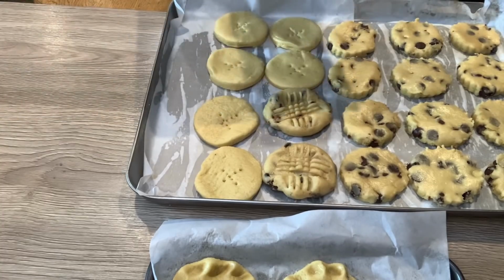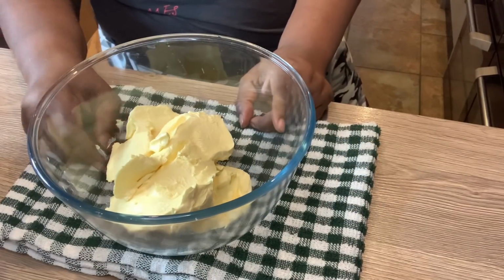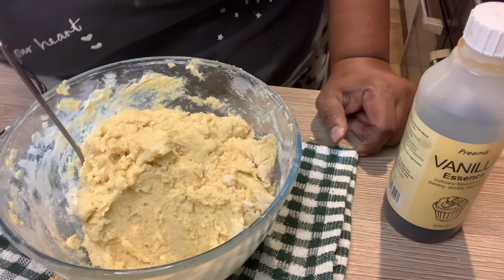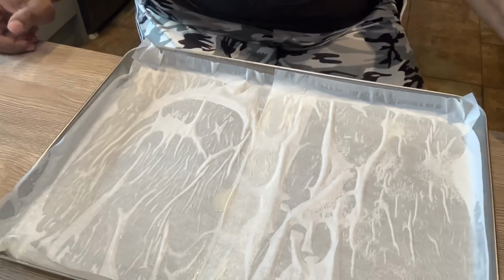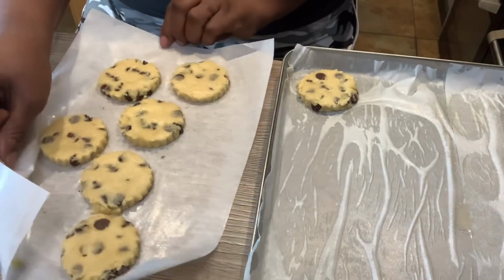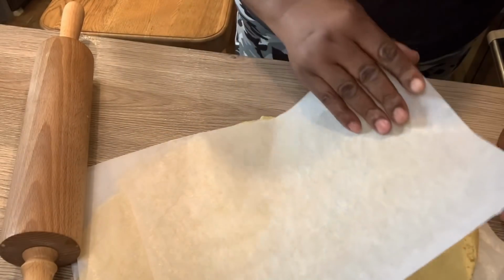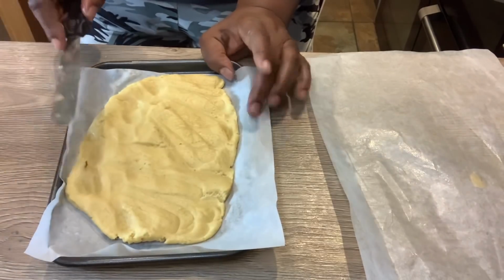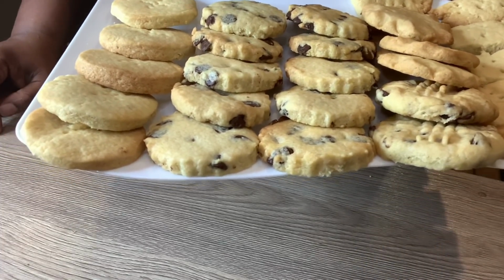EASY AND DELICIOUS SHORTBREAD COOKIES | 6 INGREDIENTS RECIPE | 2 FLAVOURS | EFE FOOD KITCHEN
Hello everyone! Shortbread cookies are one of my favourites so, in this video, I show how I made them. I made two flavours; vanilla and chocolate chip. They are incredibly easy to make and took little time from start to finish.

INGREDIENTS
3 cups all-purpose flour ( plain flour)
1 cup caster sugar
1/2 cup rice flour
1/2 tsp vanilla extract
1/2 cup chocolate chips
1 1/2 cups softened salted butter ( or margarine)

METHOD
1. In a clean bowl add the butter followed by the sugar and whisk till smooth and pale.

2. Next, add the sifted flours and mix in with your spatula till it forms a soft dough.

3. Divide the dough between two bowls. Add the vanilla to one and the chocolate chips to the other and mix in thoroughly.

4. Wrap the individual dough in plastic wrap/cling film and put it in the fridge to rest for 20 - 25 minutes.

5. After 25 minutes, roll out your doughs between 2 greaseproof papers to avoid them sticking.

6. Use a round pastry cutter to cut out shapes ( any of your choice) and place on a greased baking pan lined with parchment ( greaseproof) paper.

7. Place in a preheated oven and bake for 25 minutes till baked but not too brown. It should be soft and buttery.

8. Enjoy with a glass of milk, hot drink, or juice.

MUSIC CREDIT IN THIS VIDEO

Musician - LiQWYD

❤️Videos posted every week ❤️
   See you in my next video xoxo